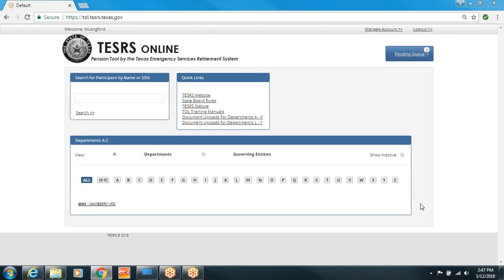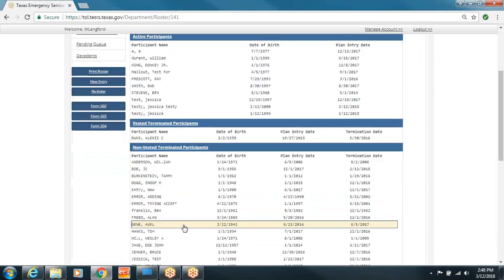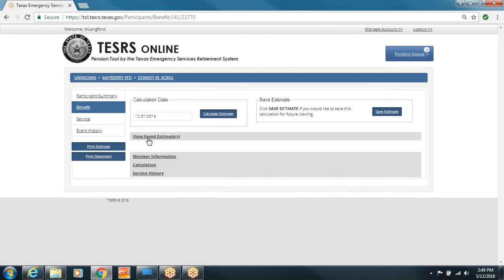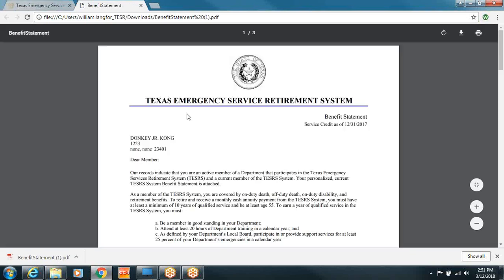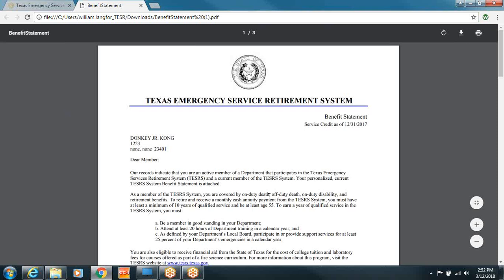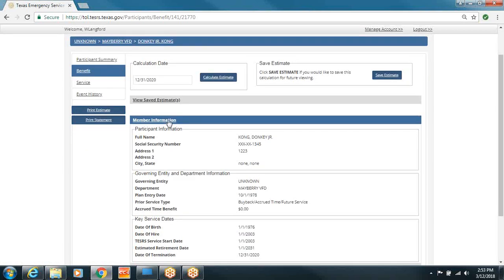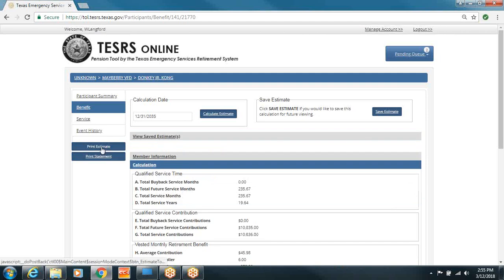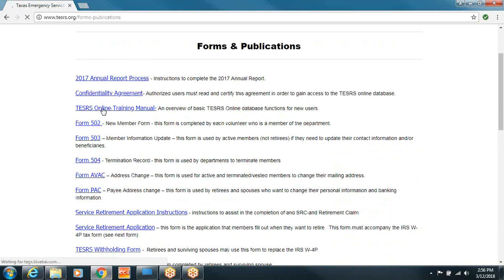TESRS Online How-to: Benefit Statement & Benefit Estimates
A tutorial for Authorized Users of the TESRS Online Database that explains how to create, view, and print Benefit Statements and Benefit Estimates for their membership.